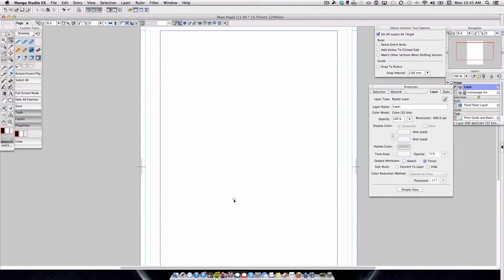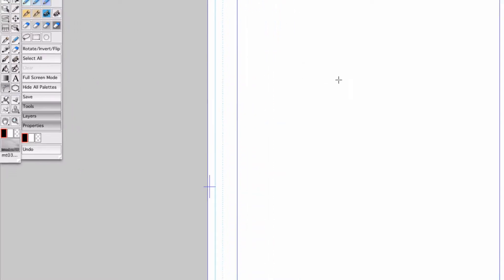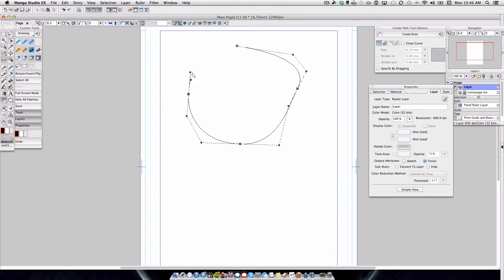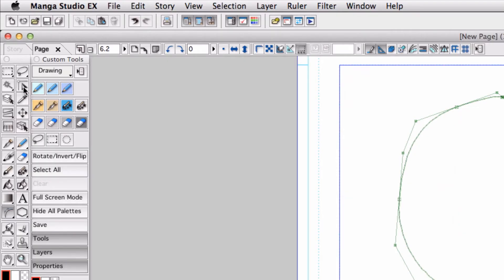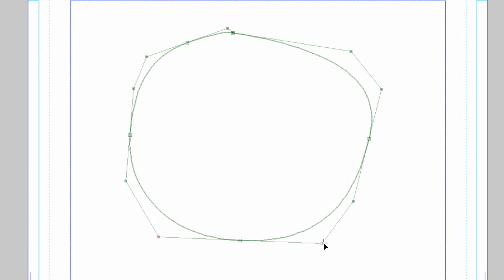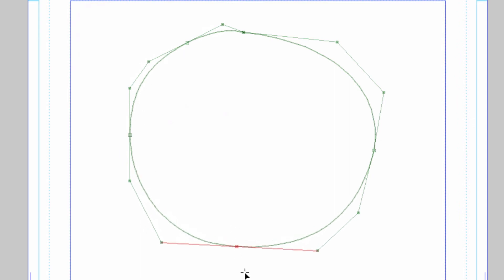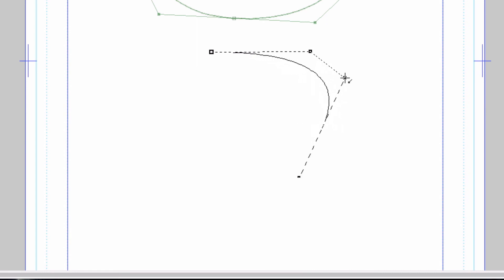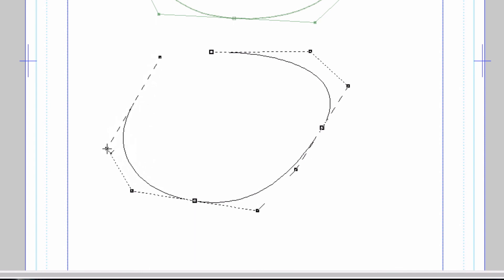MS4 EX - Create Path Tool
Just a quick video explaining how the Create Path Tool in Manga Studio 4 EX works.